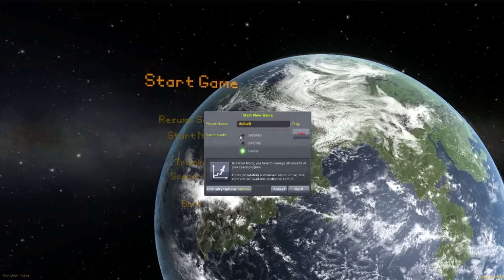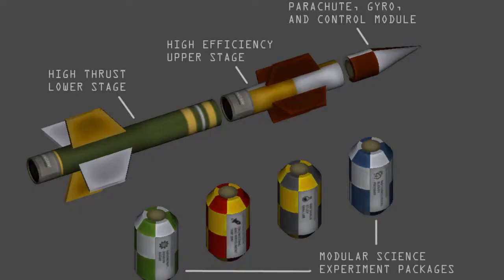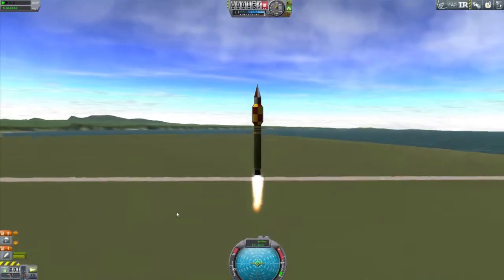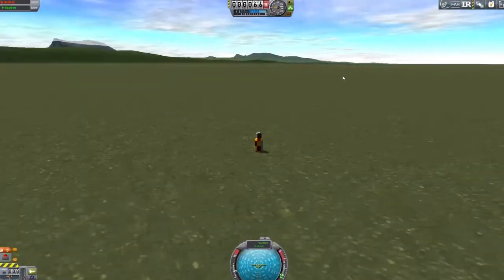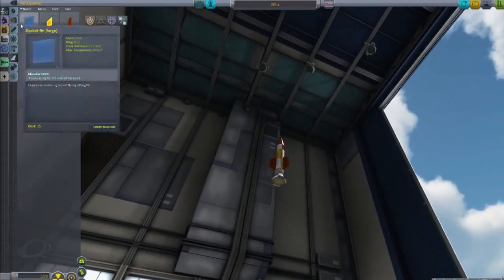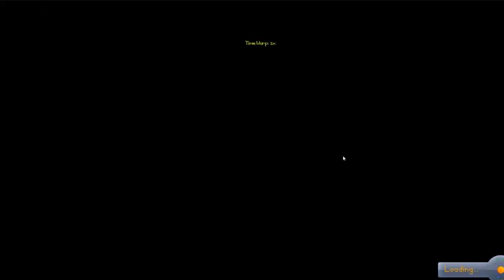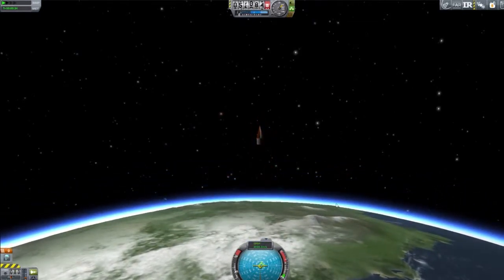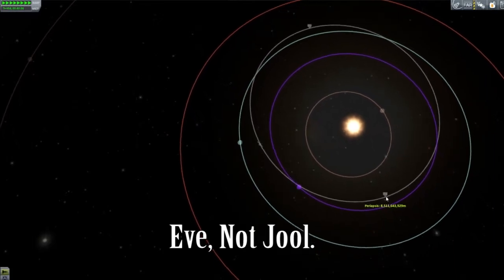Kerbal Space Program Mod Spotlight || Sounding Rockets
Here is my first Mod Review, It is nothing special, but I am going to try to keep them short and to the point. I will try to focus mainly on the general overview of the mod and basic functionality; some mods there is simply too much to cover. Please consider leaving a like or a comment, thanks.

Song: Fission

Song: Levels remix